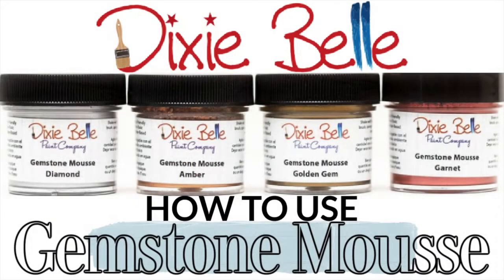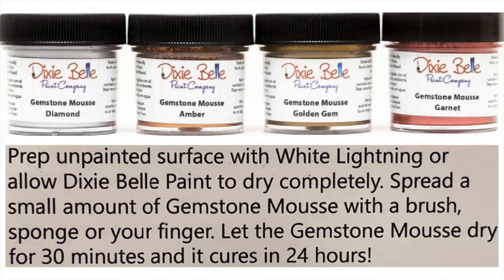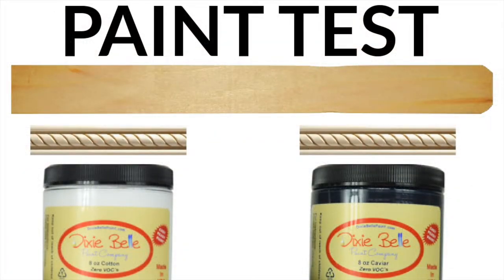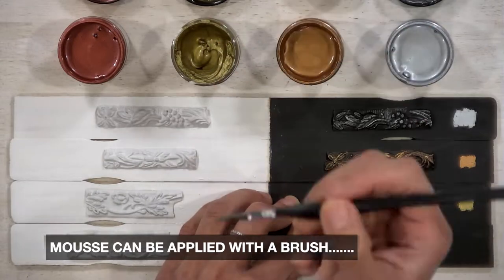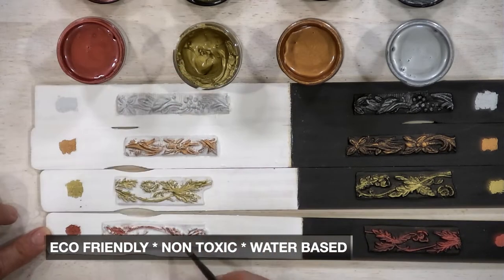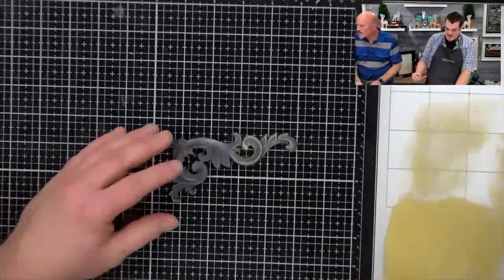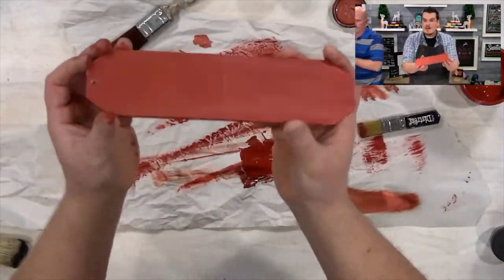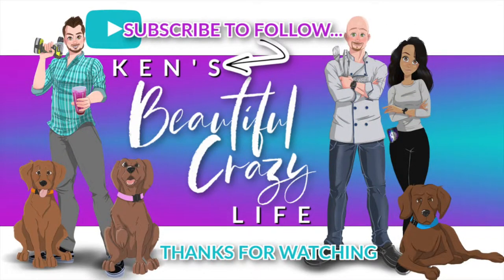How To Use Dixie Belle Gemstone Mousse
It is no surprise that we love some Dixie Belle paint! So naturally, we needed to check out the “Dixie Belle Moonshine Metallic” paint to see what we thought! We have all the products listed below and our video reviews on each!

The 🛍 icon indicates the shopping link, and using this link will support us! The 📼 will indicate our review video on the product

IMPORTANT: Dixie belle products are made in the US and some are by hand! So, items go out of stock quickly. Make sure to sign up for IN STOCK alert so you are notified when they are back in stock. Then use our link to purchase.